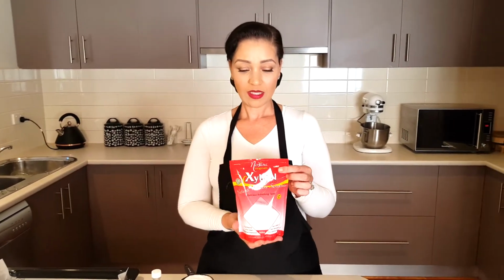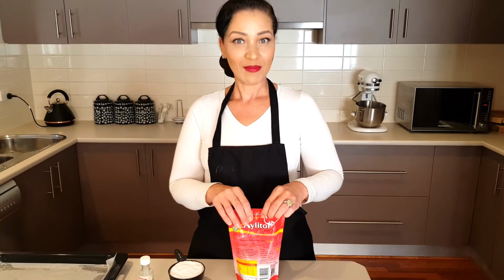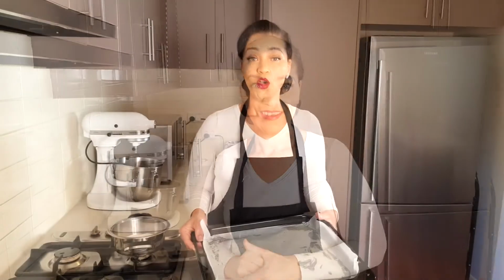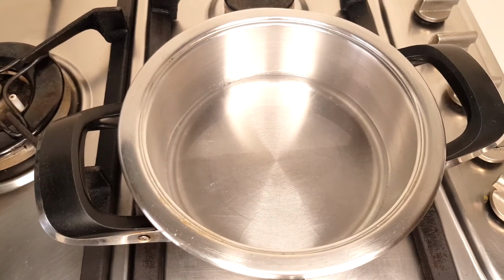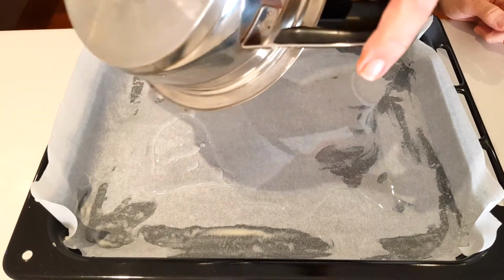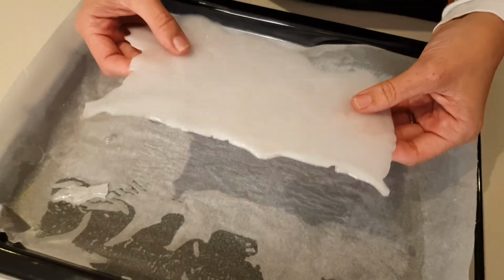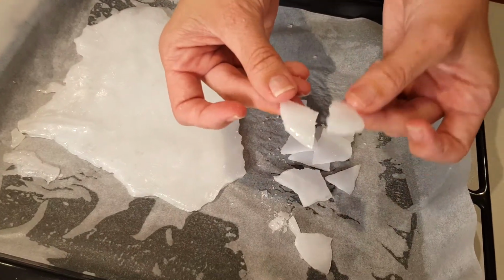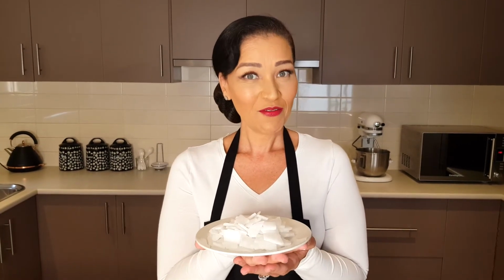Keto Breath Mints | Peppermint Frost | 2-Ingredients | 0 Carbs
Makes 228 pieces

A common symptom of the Keto Diet is bad breath and here we provide an easy and refreshing solution. It tastes very much like a spearmint tic tac, and you can store it in the pantry.

*Please note Xylitol is poisonous to animals and especially cats are attracted to peppermint, so store out of reach of pets.
 Also limit to about 3 a day (3 grams). For some people, high amounts of xylitol can kick you out of ketosis, this is just meant to be a quick fix to bad breath when you can't get to your toothbrush. Also xylitol can cause diarrhoea so use sparingly.

Nutritional Information per 0.5g Serving:
Cal: 0 | Net Carb: 0g | Fibre: 0g | Total Carbs: 0g | Fat: 0g | Protein: 0g

Ingredients:
1 cup Xylitol
1 tsp Peppermint Extract

The original recipe was adapted to achieve a more intense peppermint flavour. 1 Teaspoon achieves more of a spearmint taste, add more if you would like a stronger flavour.